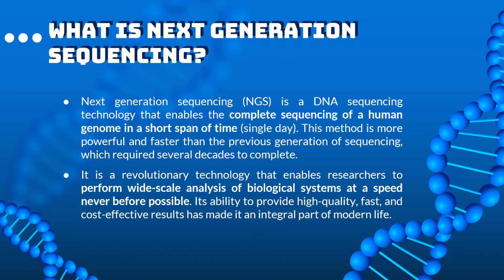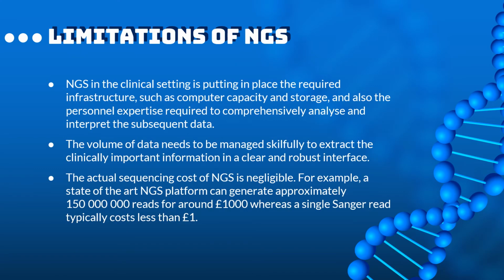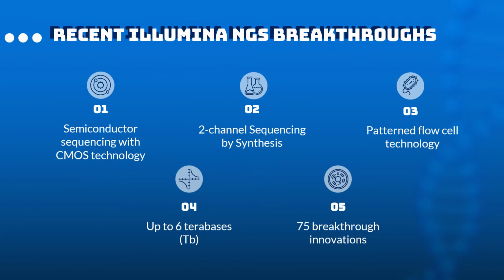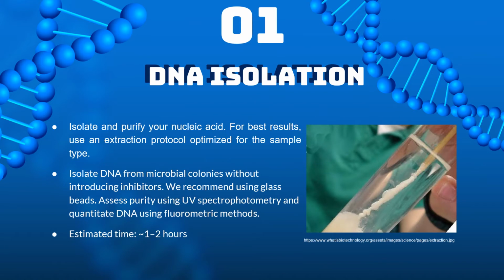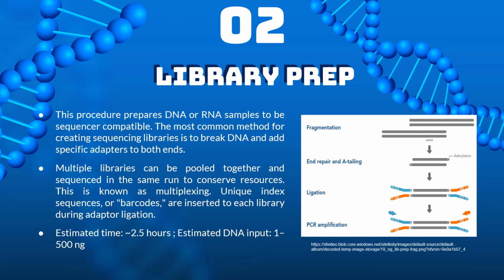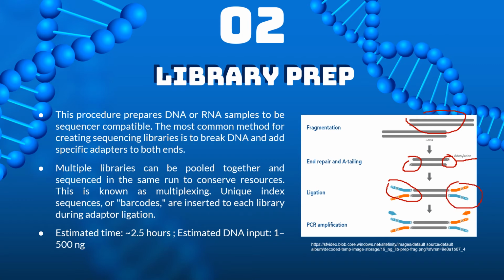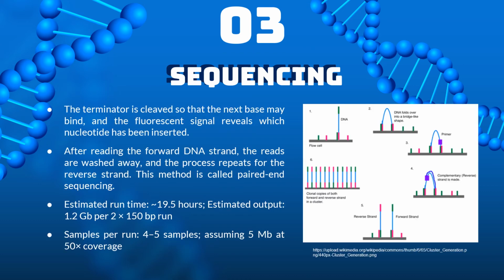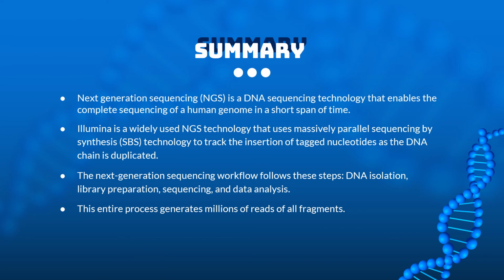Next Generation Sequencing (Illumina)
This is in completion of a course requirement in my undergraduate study in Molecular Biology.

This video is about Next Generation Sequencing (Illumina). References are at the end of the video.